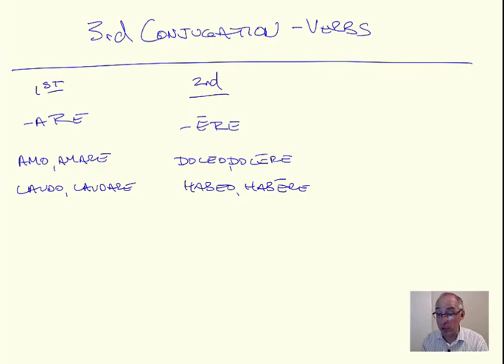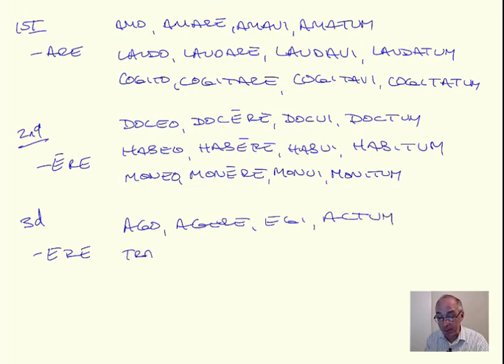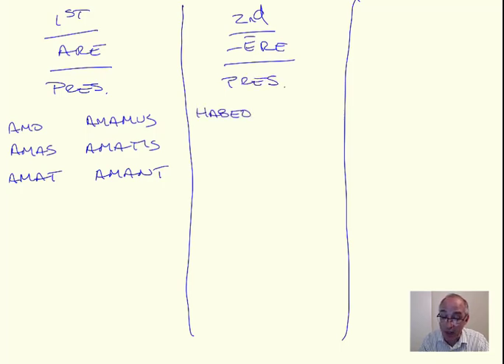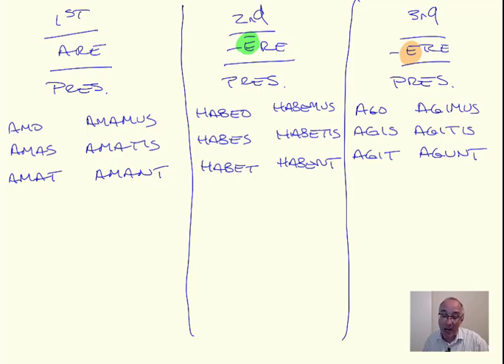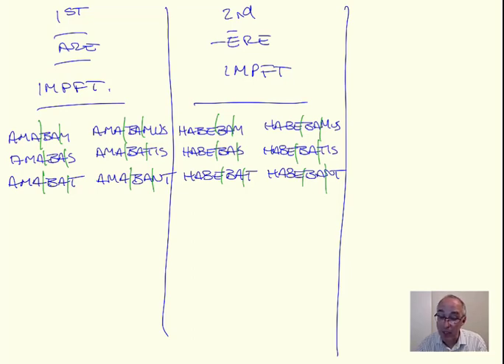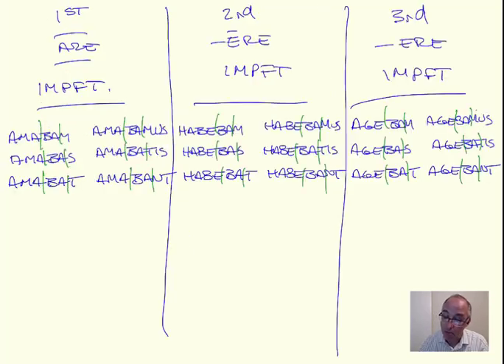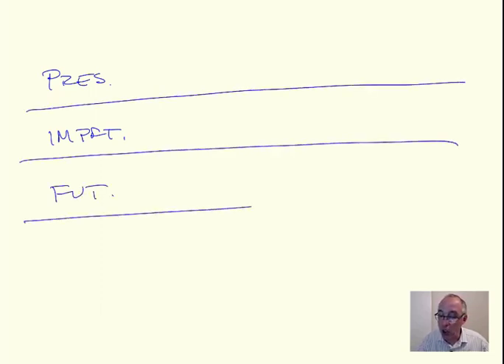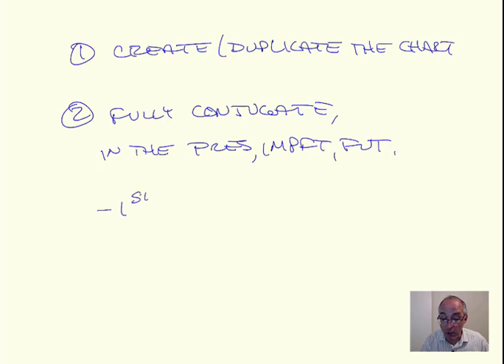Module 8 Part 1 Third Conjugation